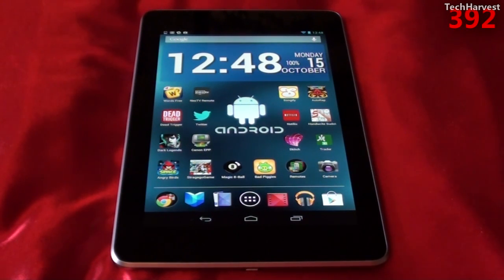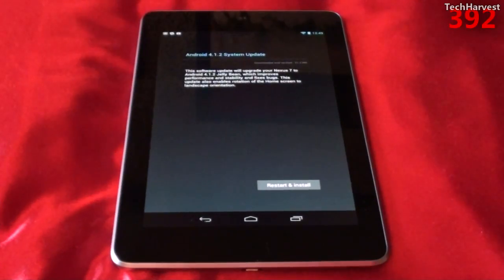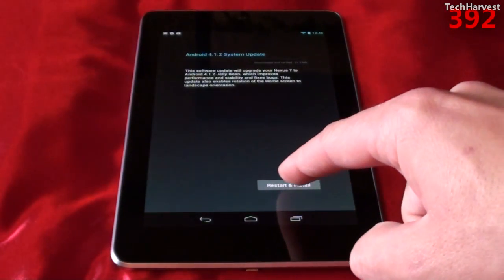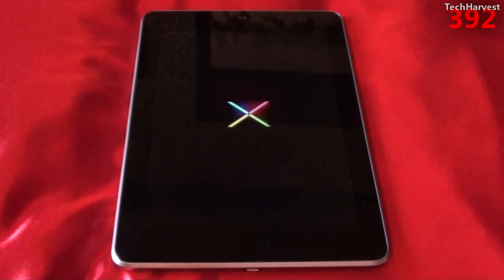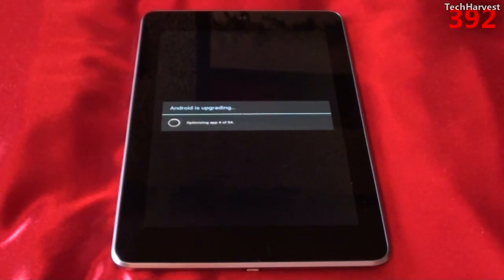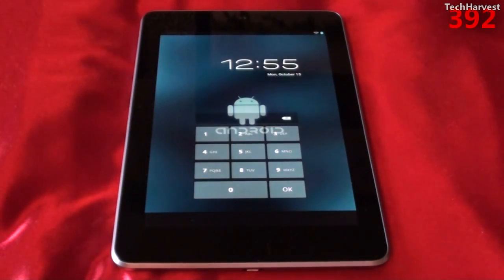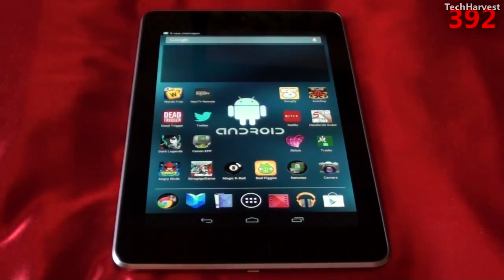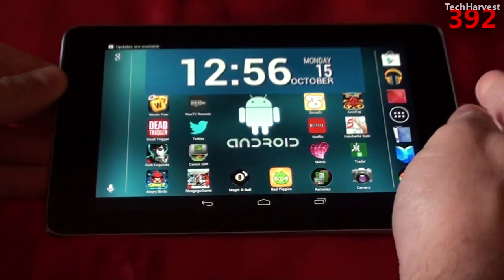Android 4.1.2 On The Nexus 7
Here's the Android 4.1.2 Jellybean update to the Google Nexus 7.